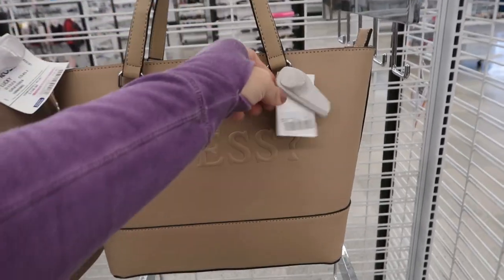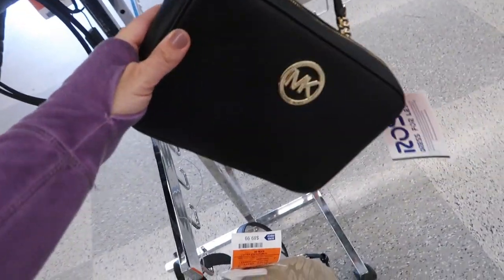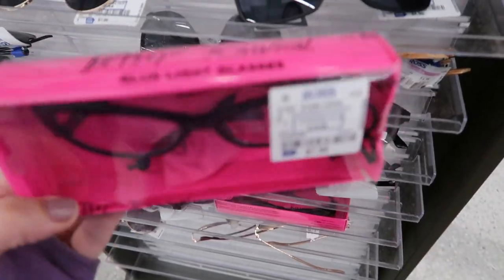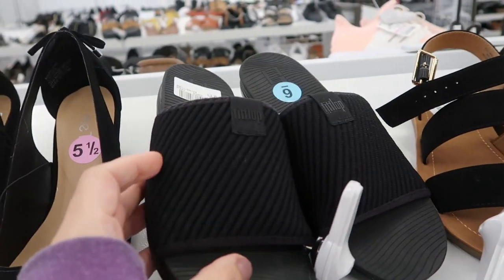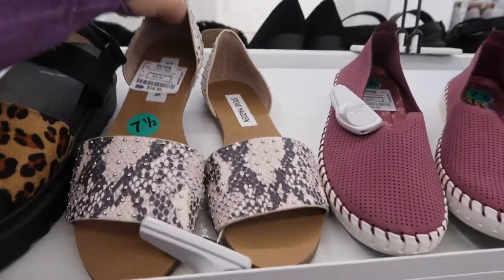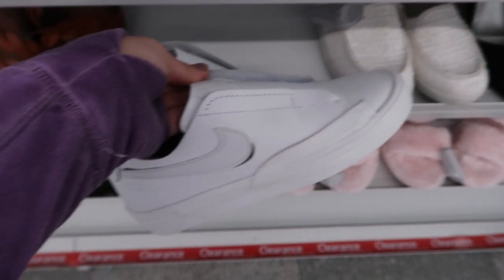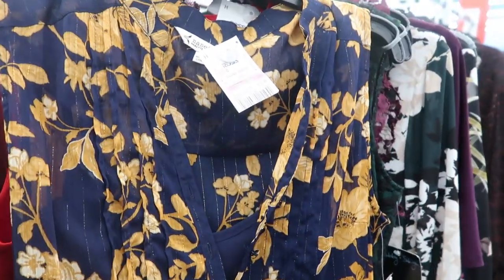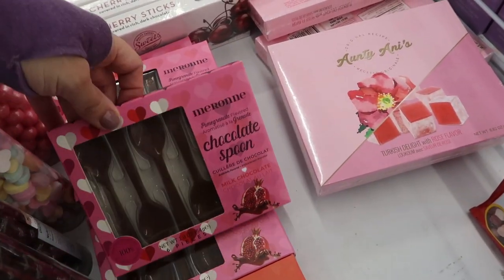ROSS SHOP WITH ME DESIGNER HANDBAGS & SHOES (2020) // NEW AT ROSS // AFFORDABLE FASHION